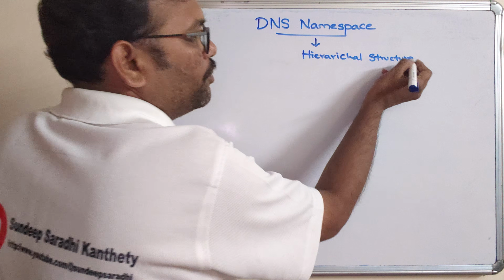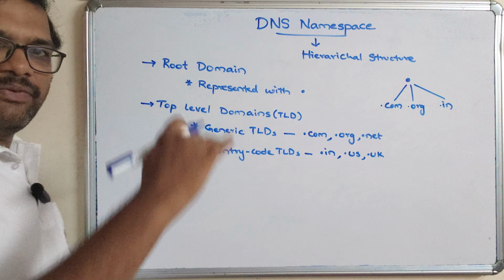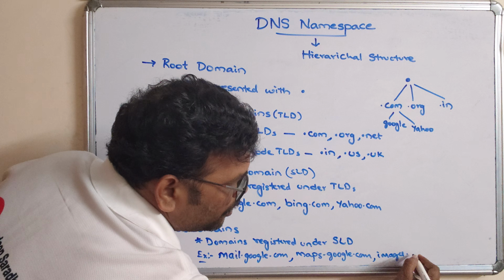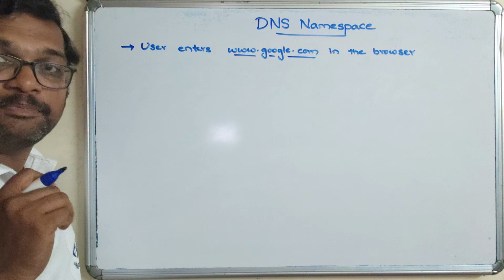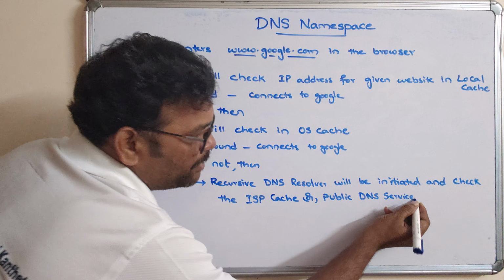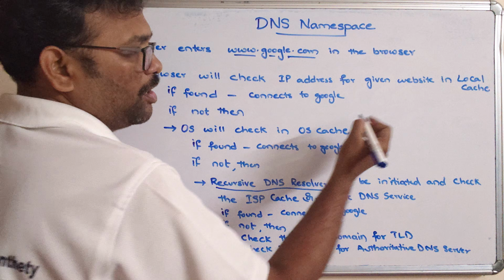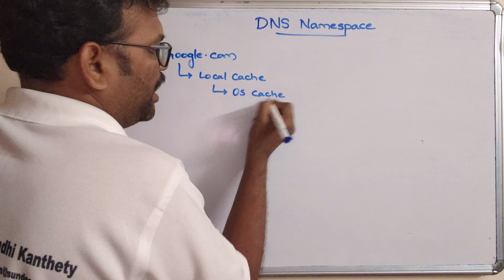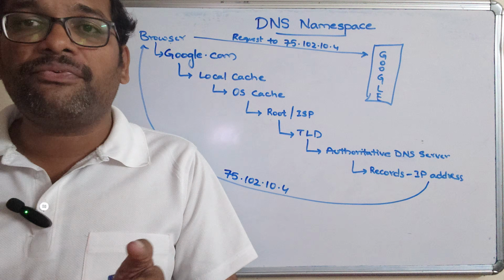DNS Namespace in Computer Networks (With Real Examples) || DNS Server